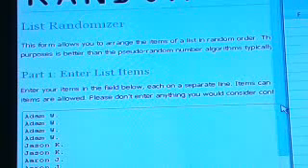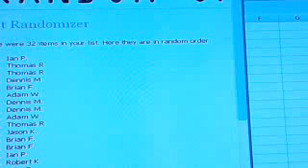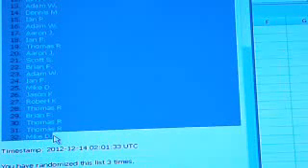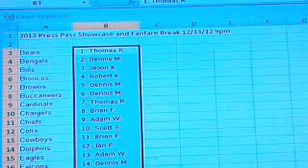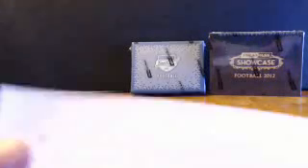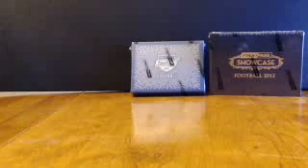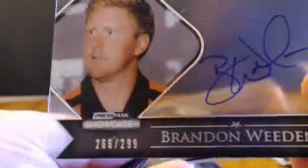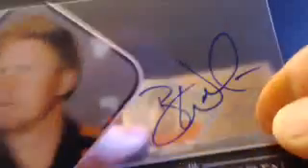12/13/12 2012 Press Pass Showcase and Fanfare Break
2nd break of these to boxes, and we landed some nice hits including brandon weedan, and 2 russell wilson.  Check back for when we do our next break.